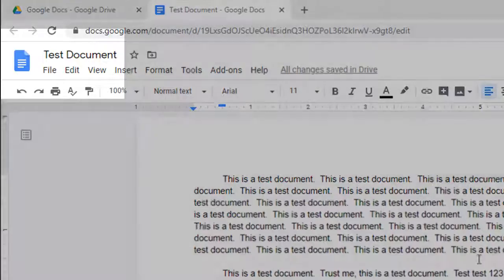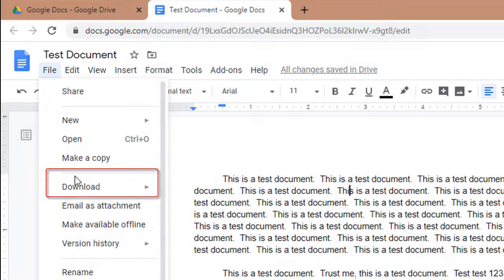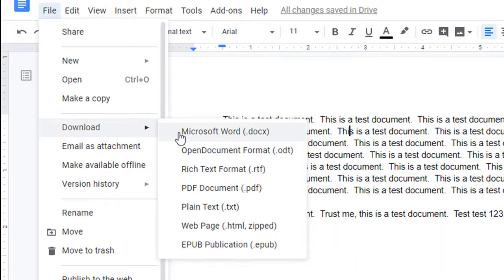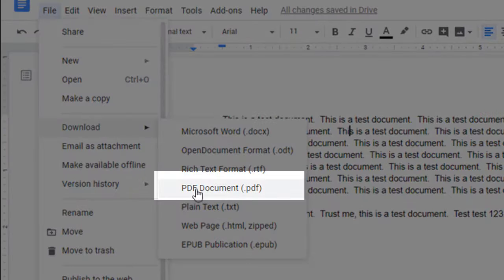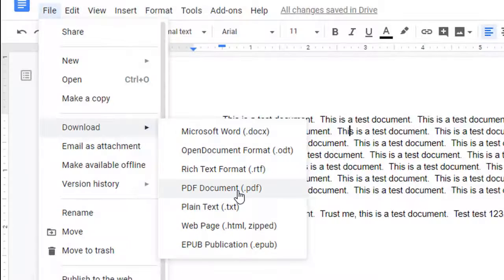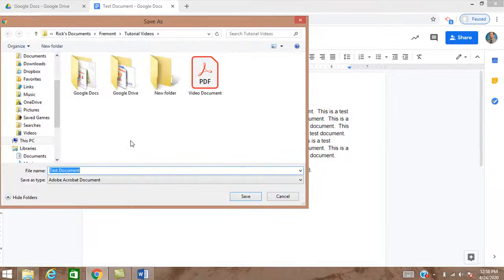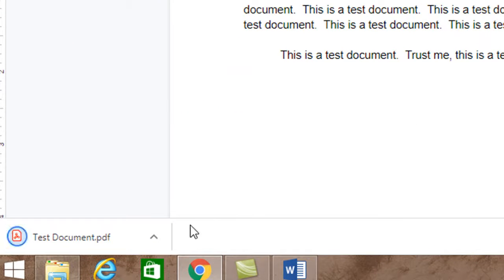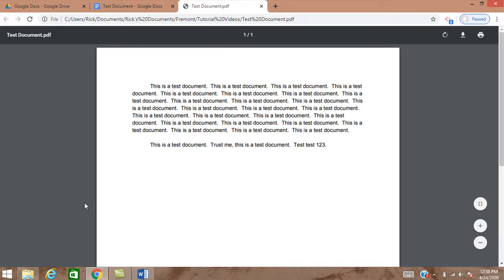Download Google Doc as PDF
Downloading a Google Doc as a PDF.

A quick tutorial on downloading a Google Document as a PDF file.